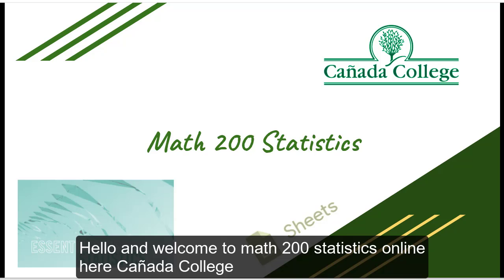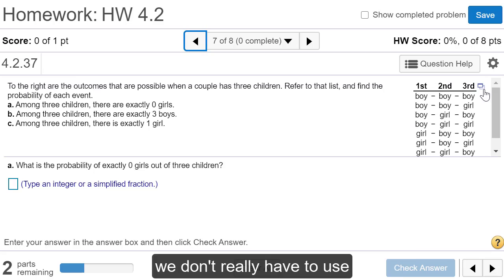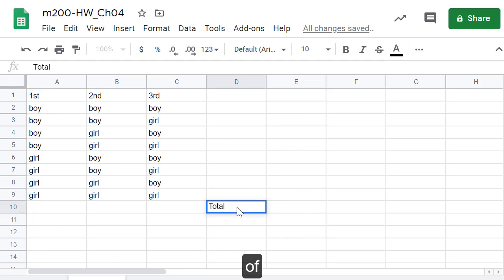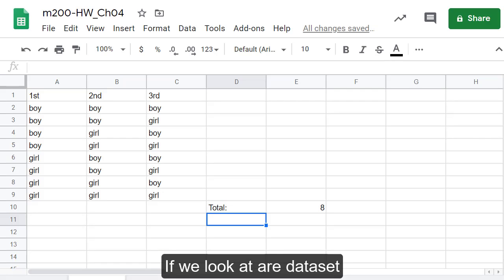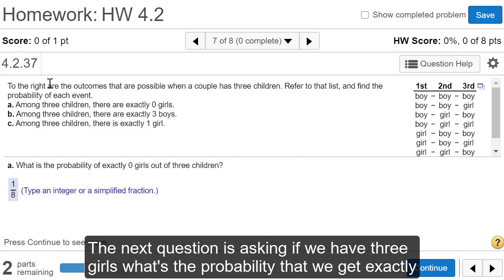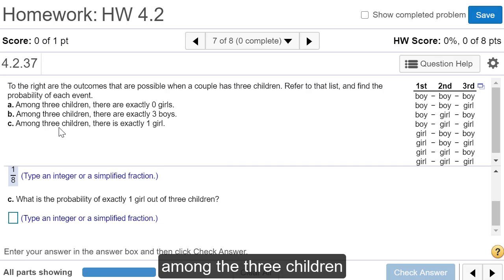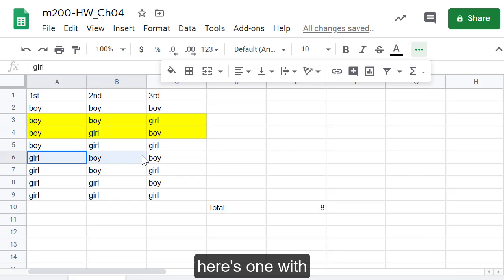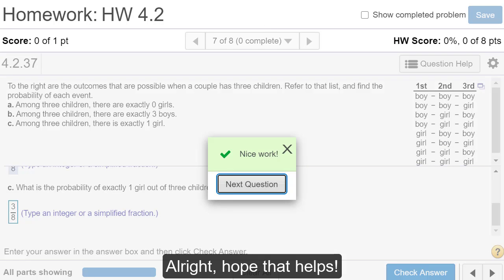m200 hw04 2 37